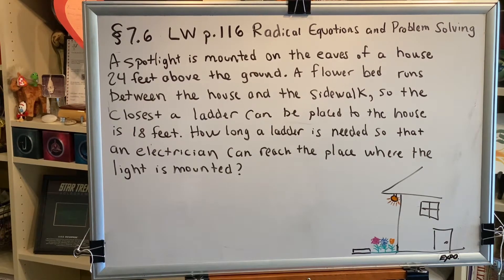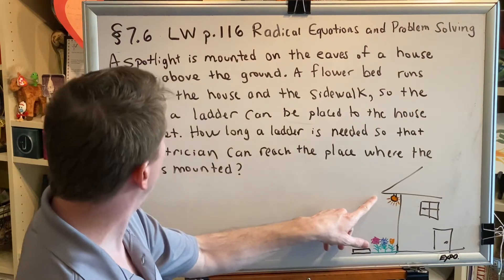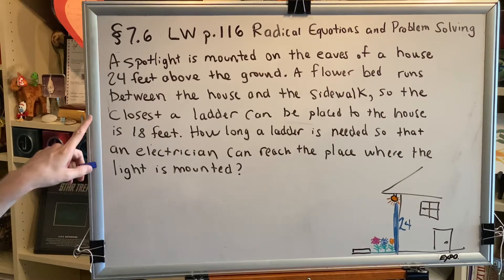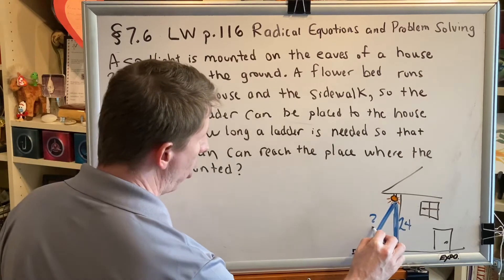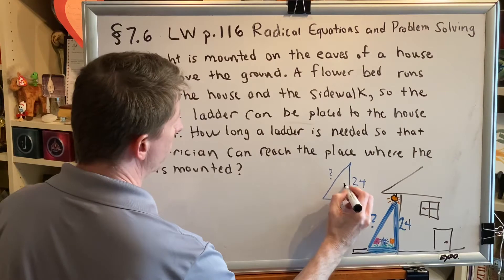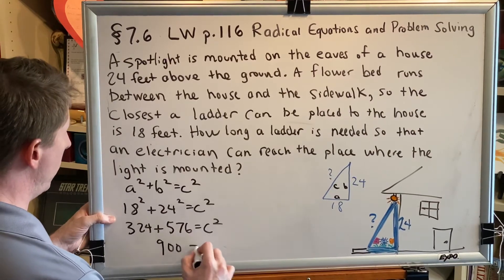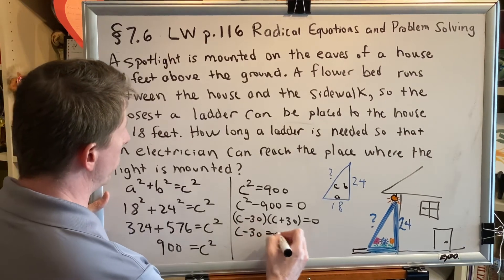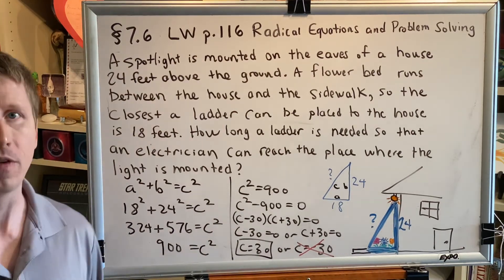Section 7.6 (Part 6) Radical Equations and Problem Solving